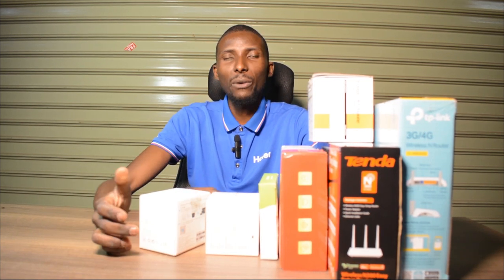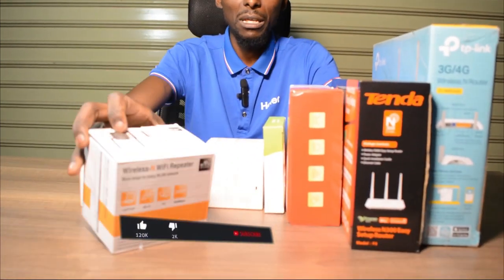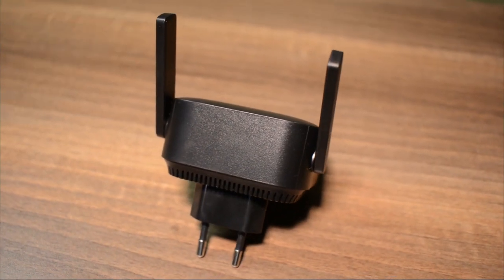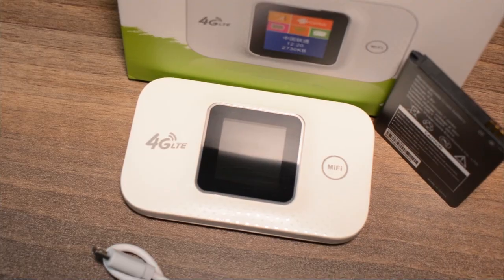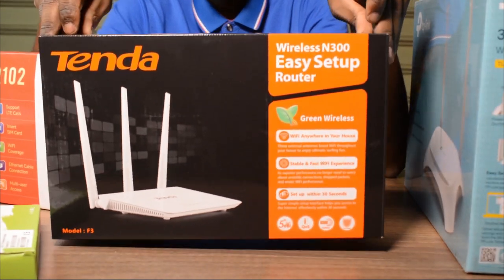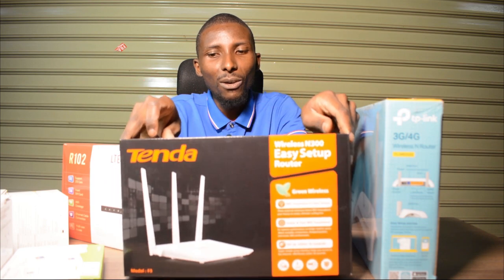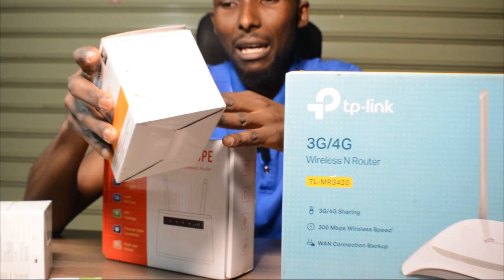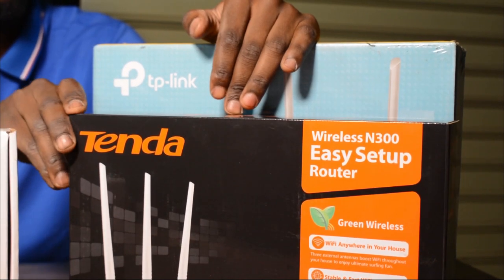Difference between wi-fi, wi-fi routers ,wi-fi repeaters and how to get wifi in your house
this is a little about wifi routers and how to get wifi in your house to help you purchase the right product on skywave. co. ke